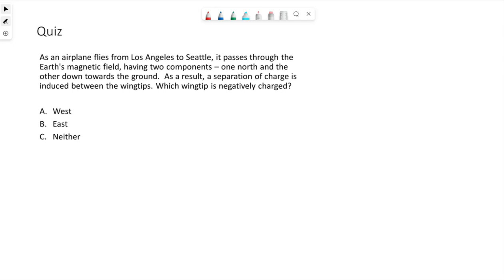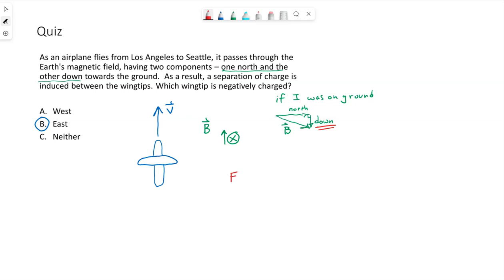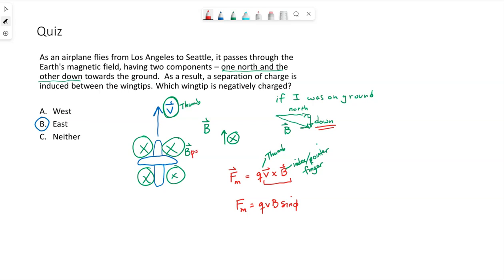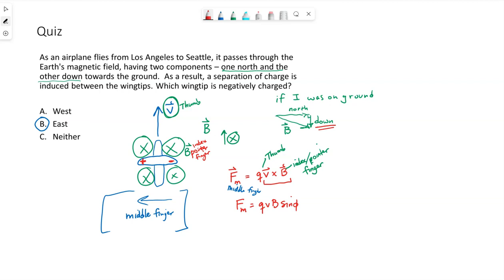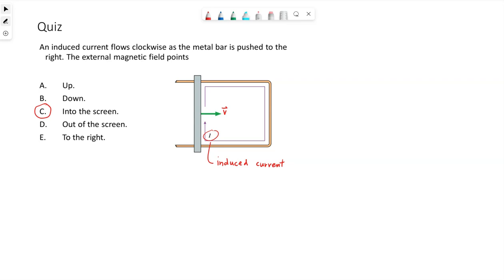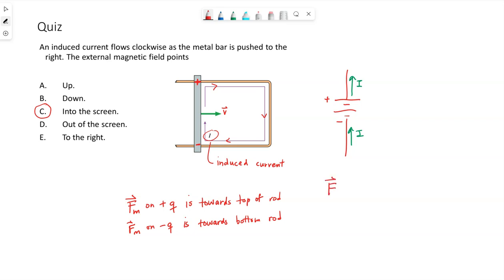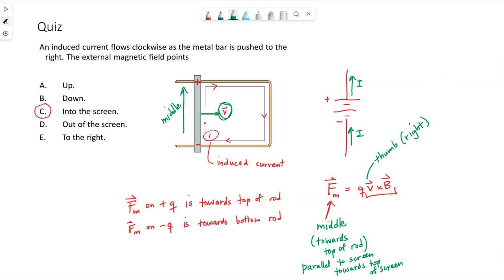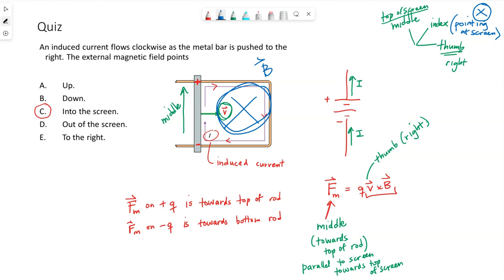Motional emf conceptual questions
This video covers a couple of questions involving motional emf.